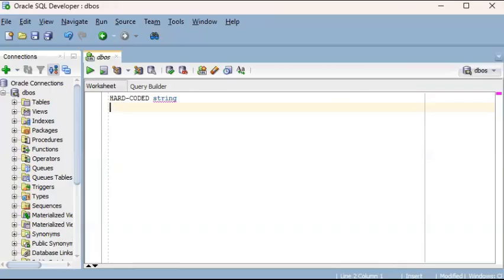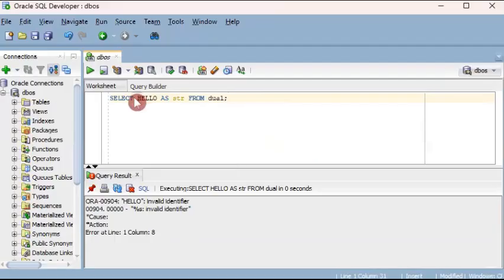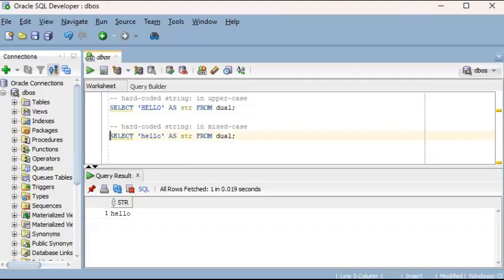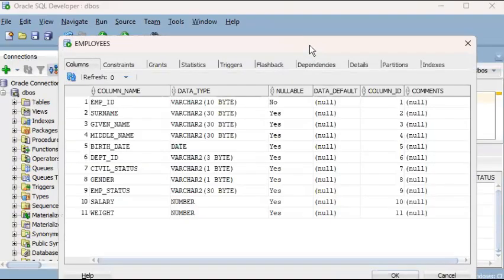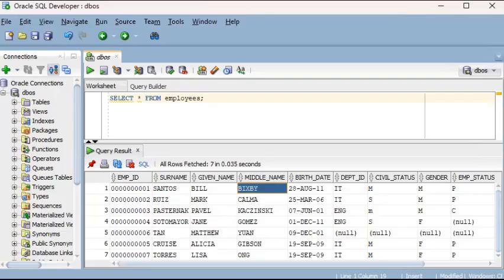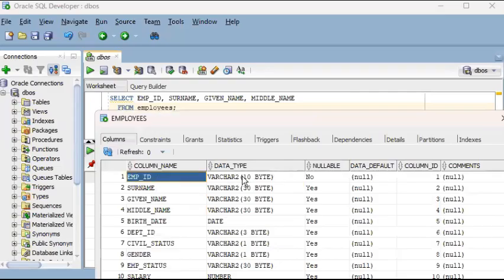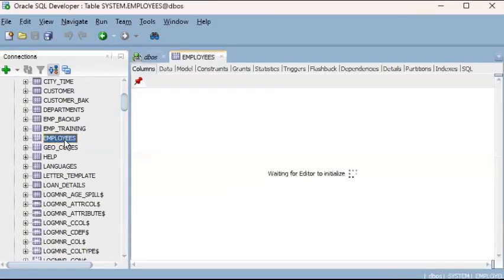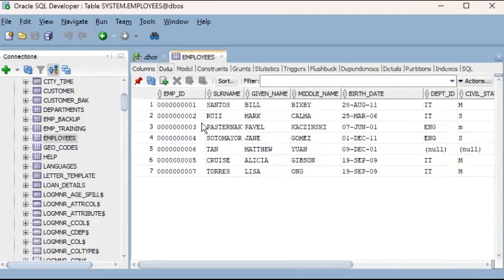What is a String in SQL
This video is in the playlist called "Handling Strings in SQL", and here we'll learn how to know what a string is in SQL.